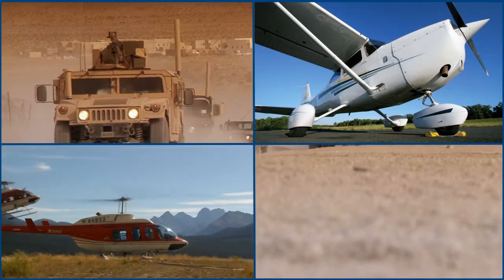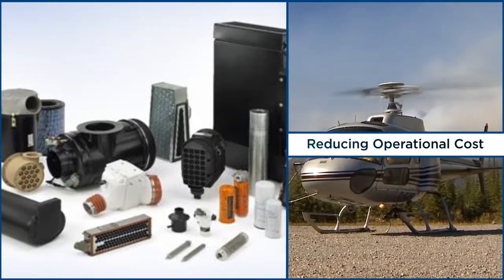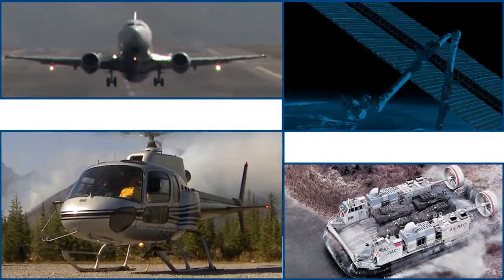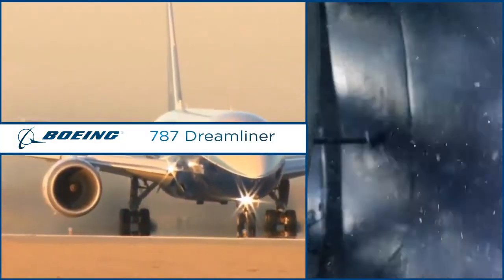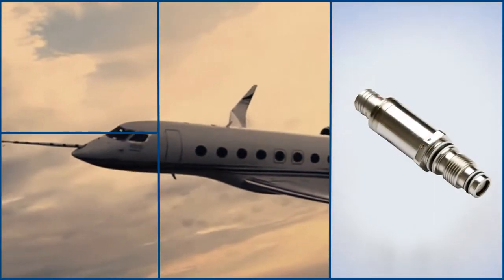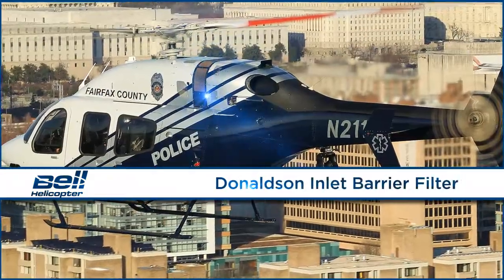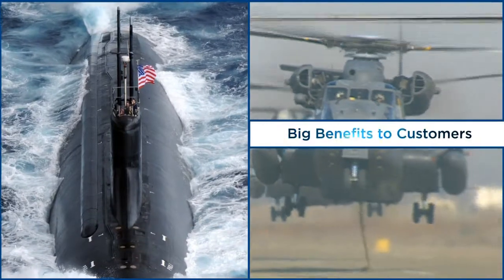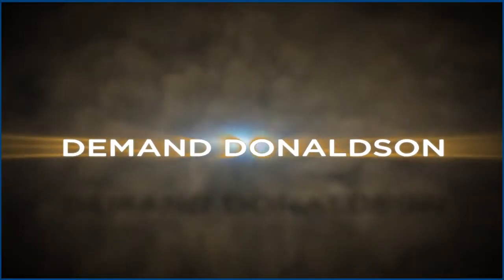Donaldson Aerospace & Defense Filtration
Aerospace + Defense is a merger of the Donaldson's aircraft and defense groups, which serve customers in general aviation, commercial aviation and military aviation and provides filtration solutions for land, sea and air defense platforms.